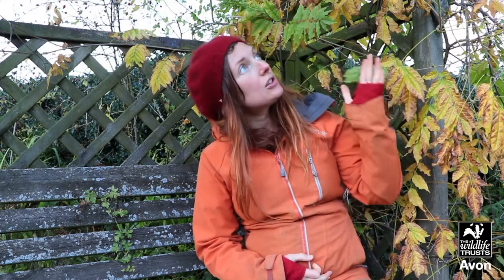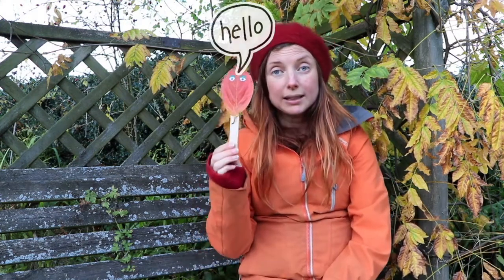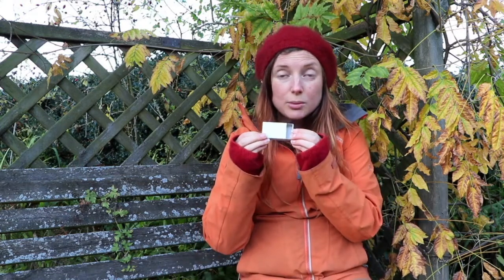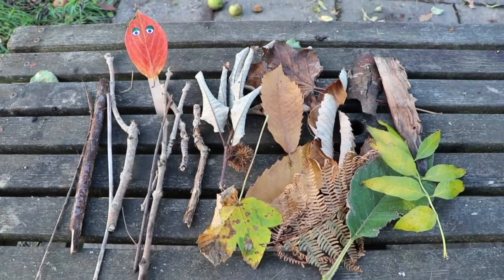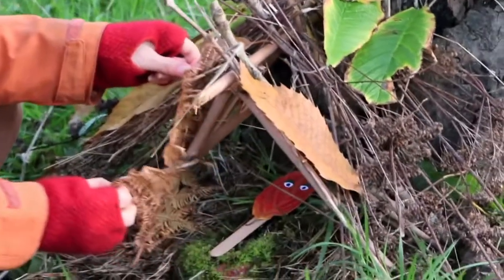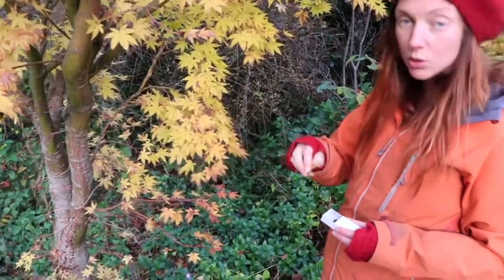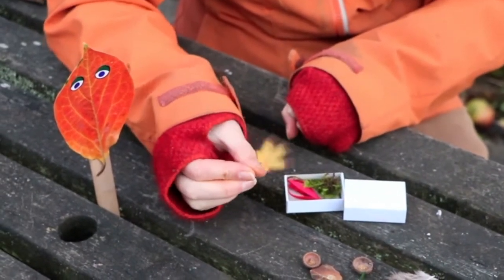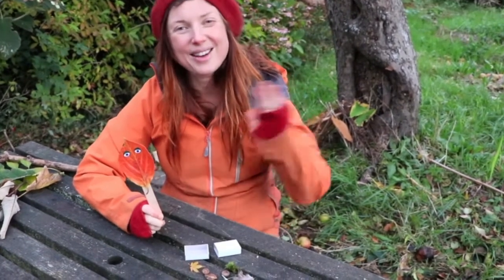My Wild Child video sessions - Dens & Treasures, November 2020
Go on an autumn treasure hunt with your young nature lovers and find out more about dens and treasures with Freya from Avon Wildlife Trust! Find out more about My Wild Child